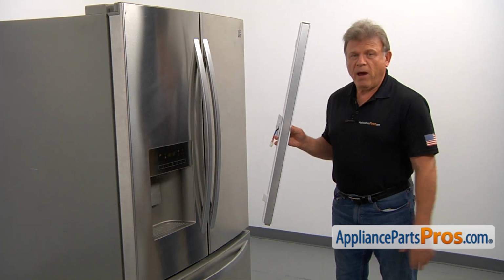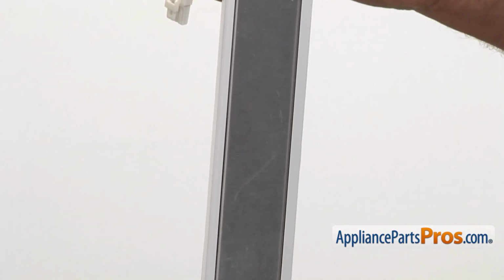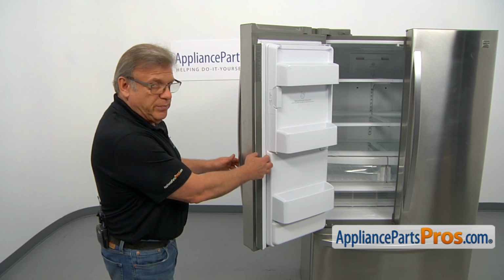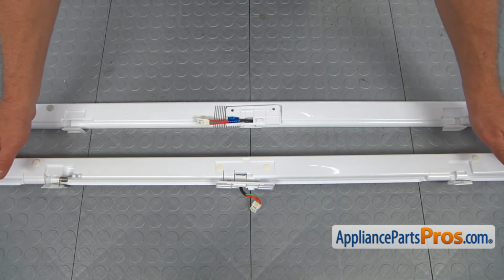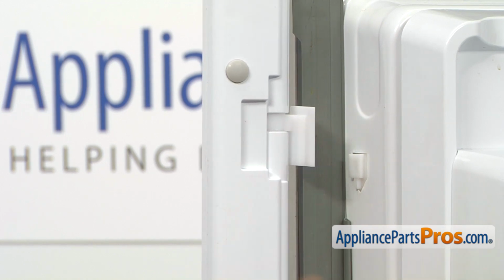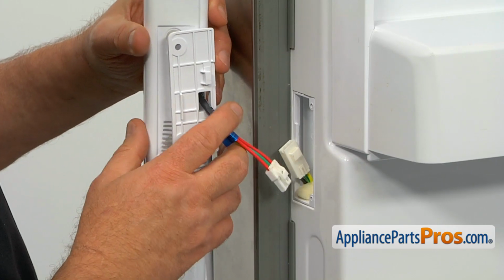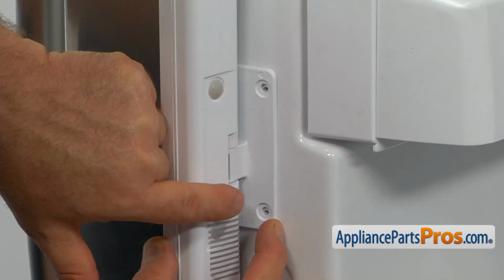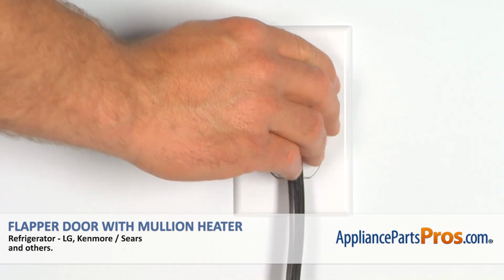How To: LG/Kenmore Refrigerator Flapper Door with Mullion Heater AGU75188619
0:00 Introduction and Safety
0:30 Part Overview and Diagnosis
1:15 Remove Old Flapper Door
2:00 Install New Flapper Door
3:00 Final Assembly and Testing

How To Replace: LG/Kenmore Refrigerator Flapper Door with Mullion Heater AGU75188619

Symptoms: hinges break, the heater burns out, condensation builds up on the flapper door.

Tools: Phillips screwdriver.

This LG/Kenmore made Refrigerator Flapper Door with Mullion Heater replaces the following older part numbers on LG/Kenmore Refrigerators: AGU74110901, AGU72969102, AGU73530717, AGU75188613.

Buy the new Refrigerator Flapper Door with Mullion Heater AGU75188619